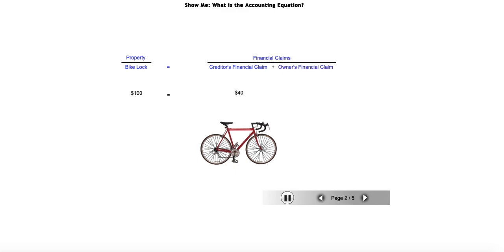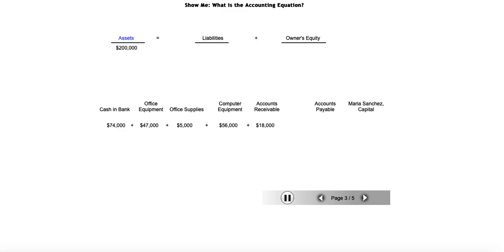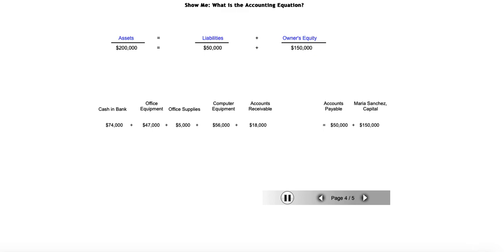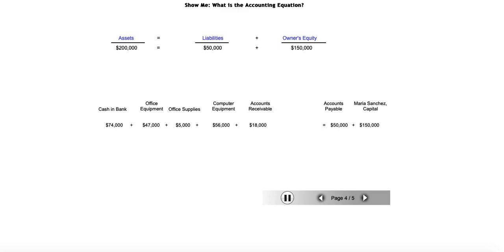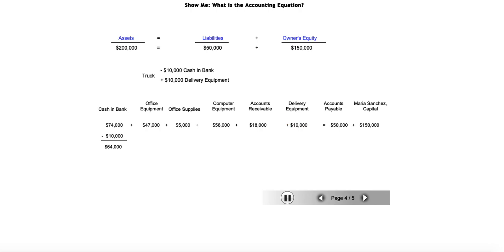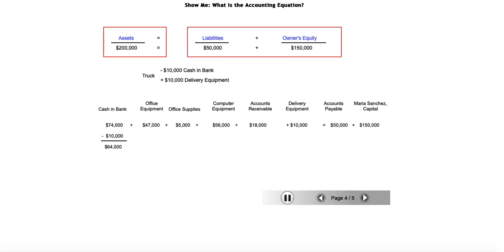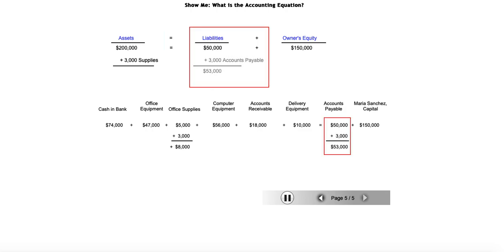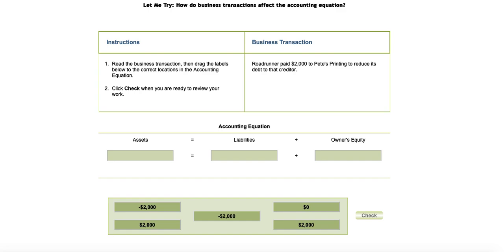Accounting Equation - EMIRATES PRIVATE SCHOOL